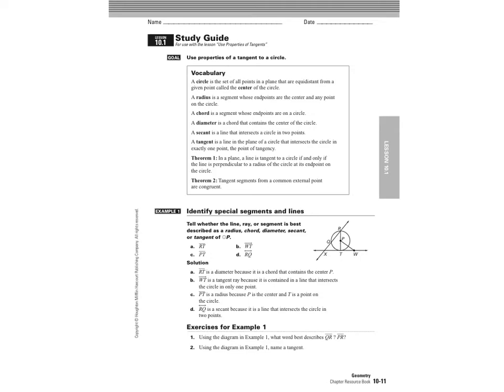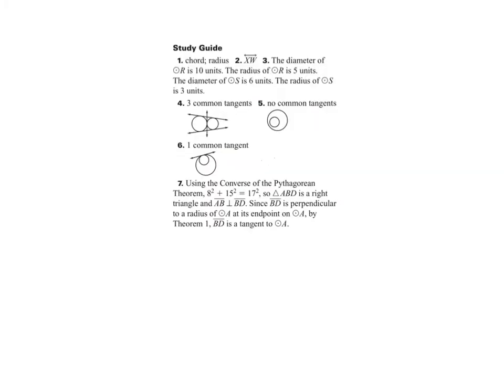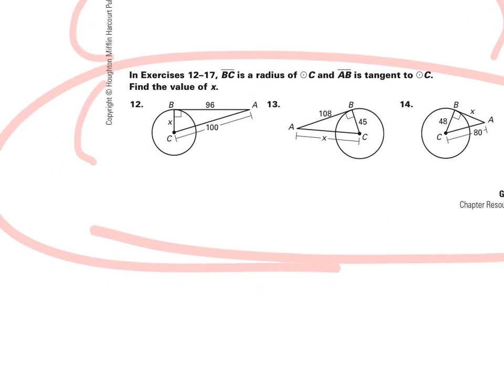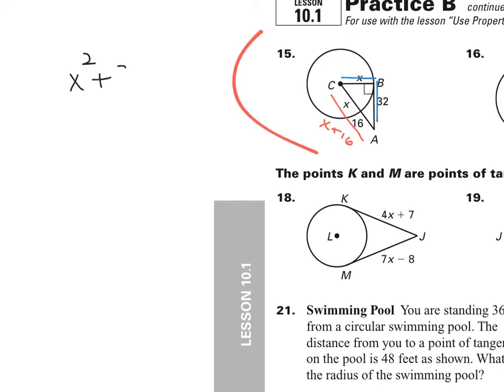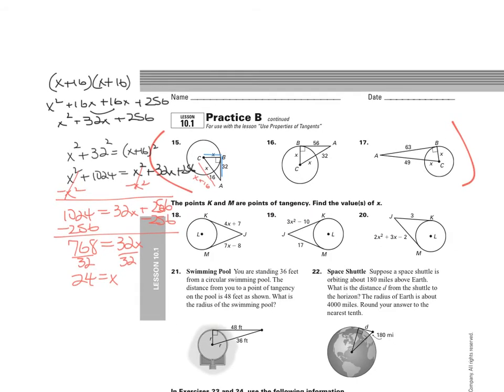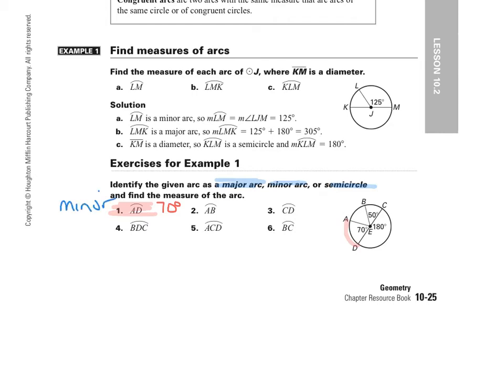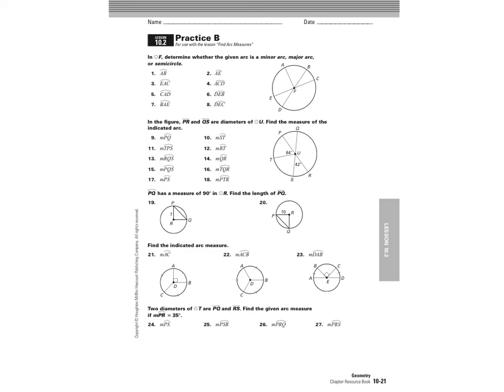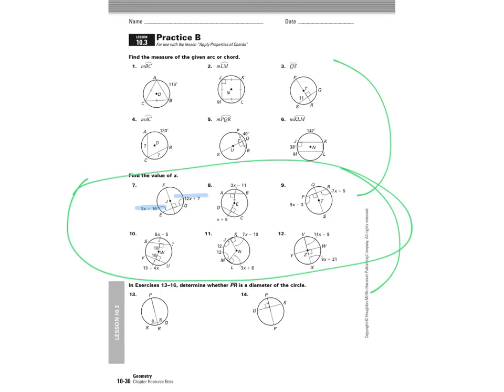3.13.18 Geometry Honors Chapter 10 Quiz Review